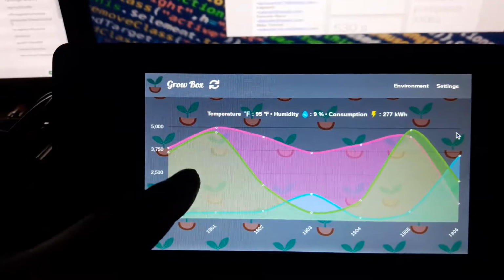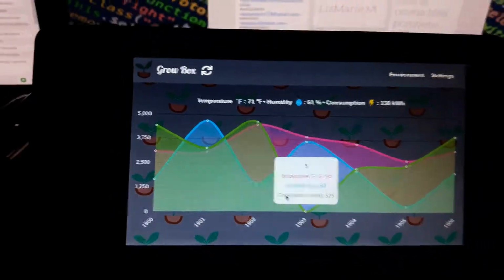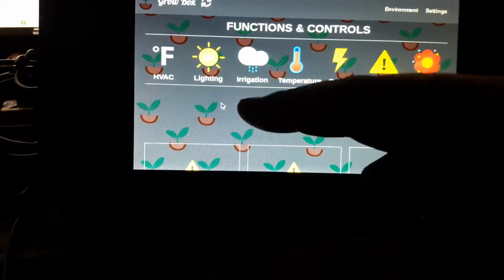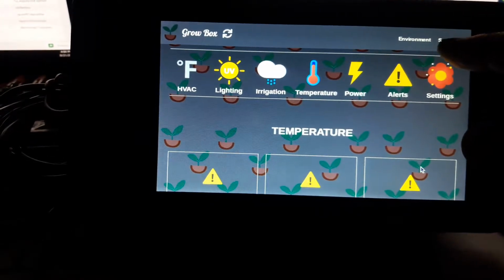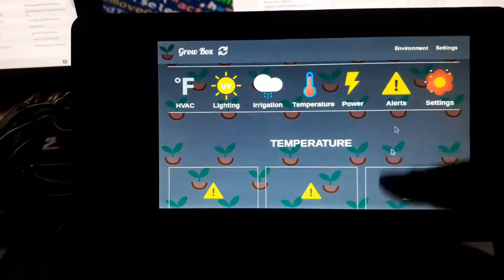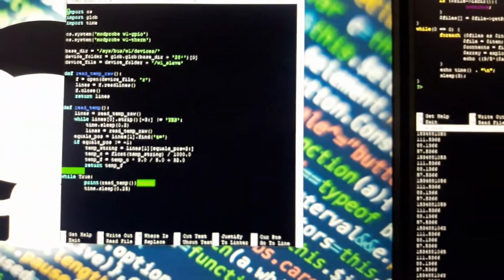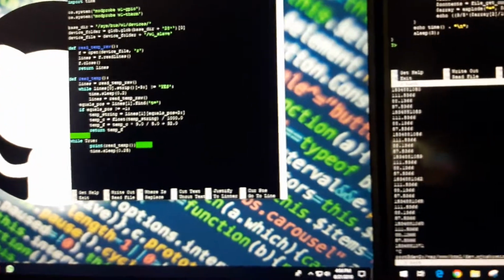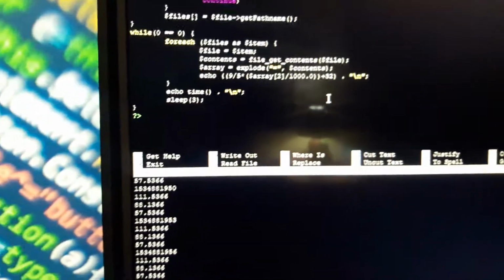Development: Skeleton of a dynamic page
Close to 2% completion based off what I want this project to be. Not bad for 1 week in.